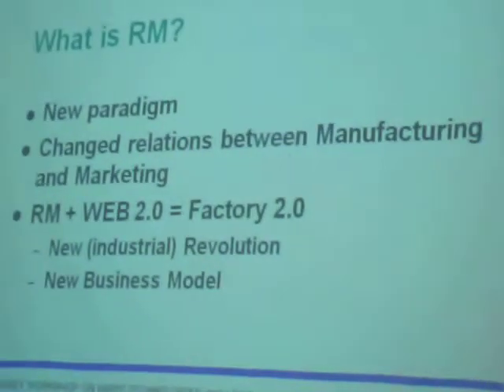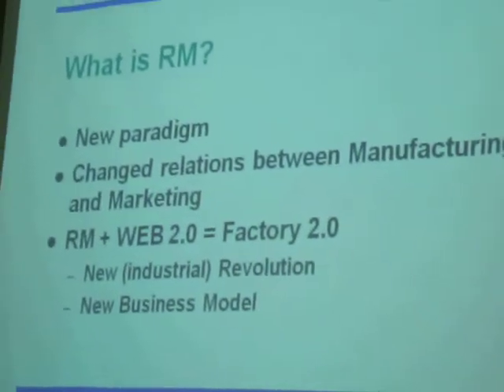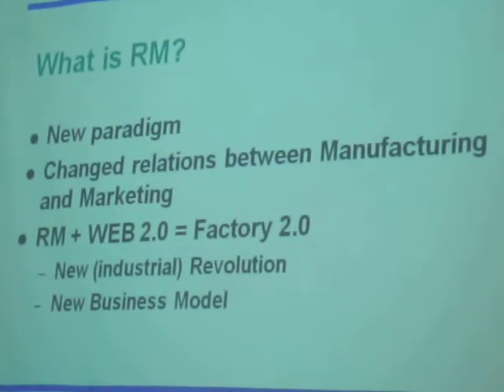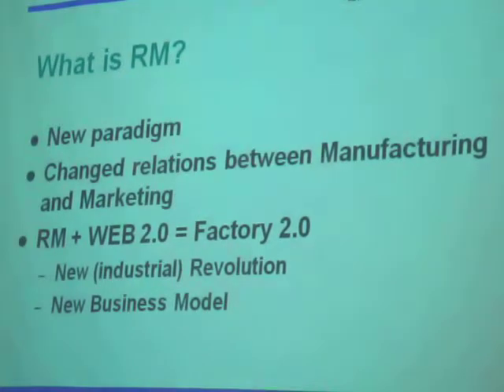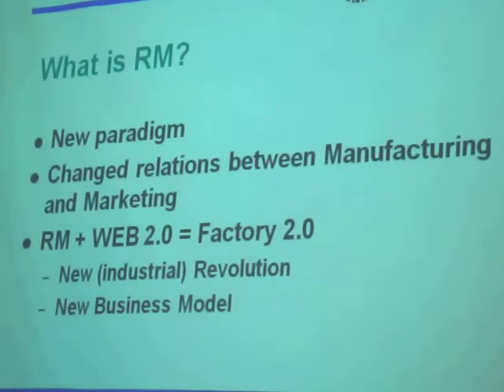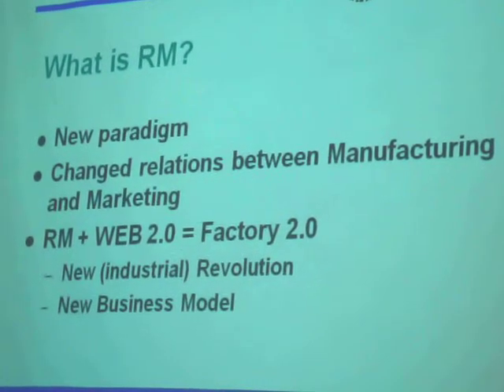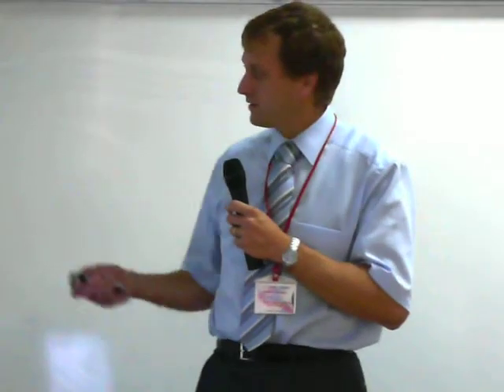University of Maribor, Slovenia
RapidTech US-Turkey Workshop on Rapid Technologies, 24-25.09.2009, Istanbul